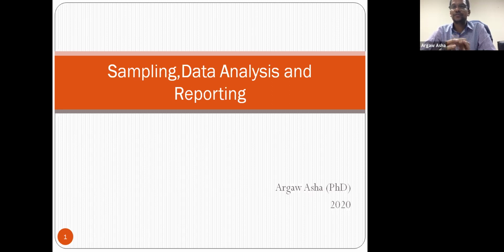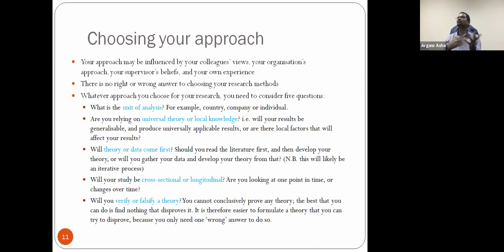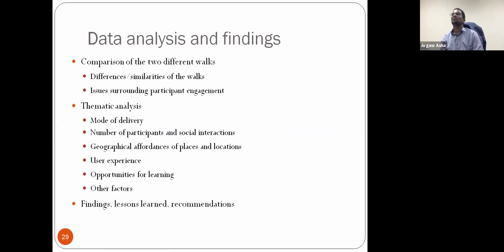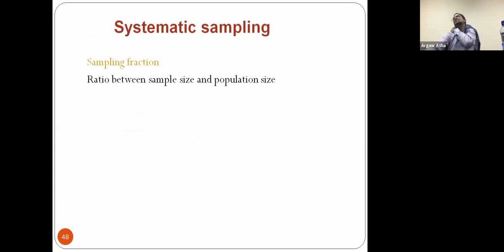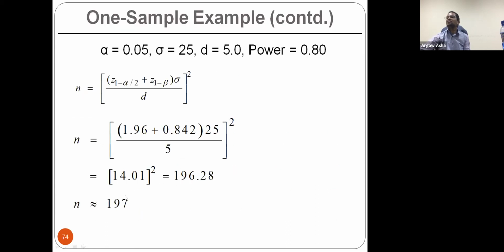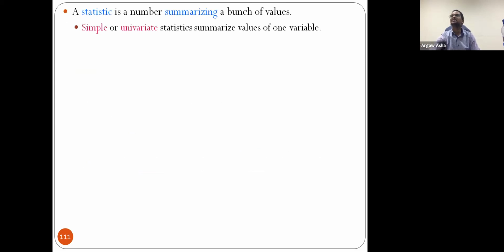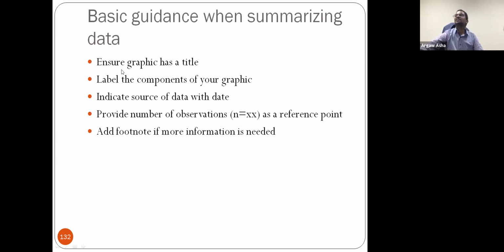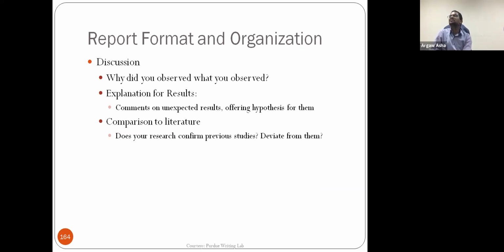Research Methodology for Engineers lecture 3